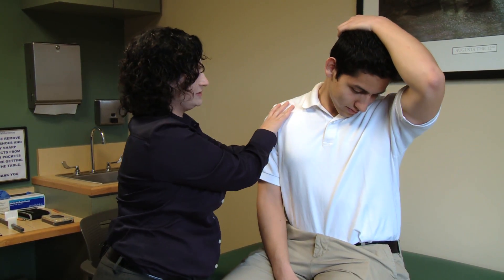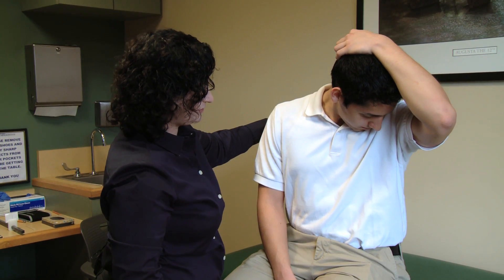The Medical Assessment of a Concussion